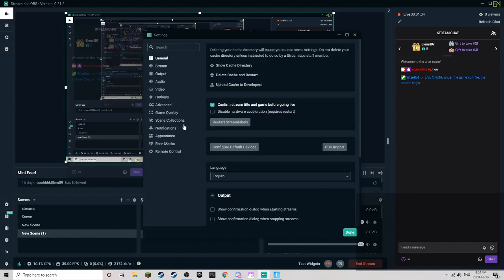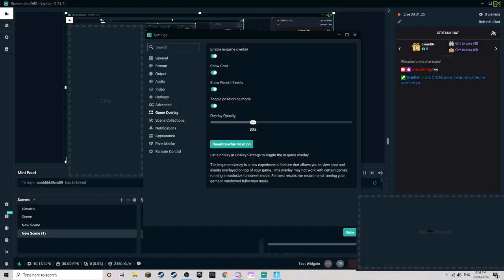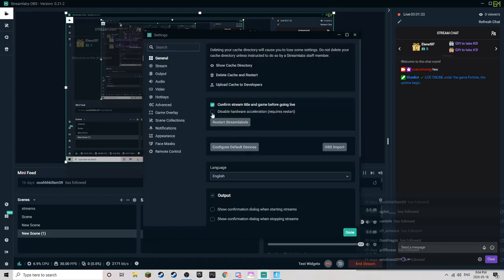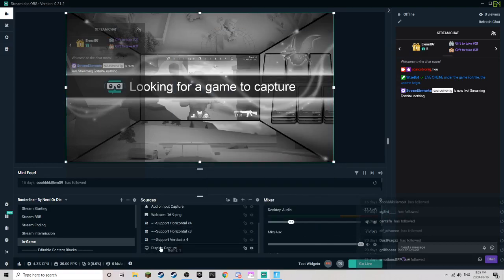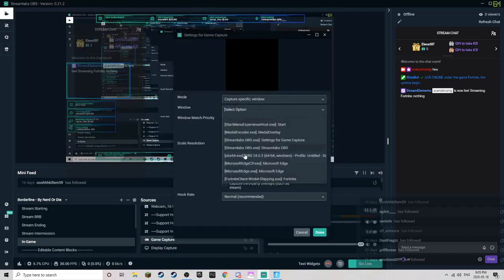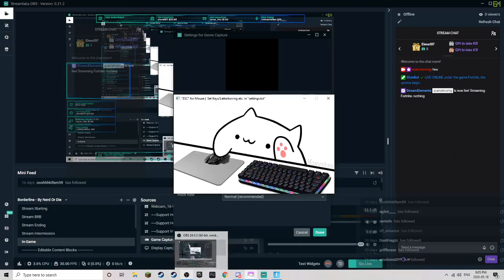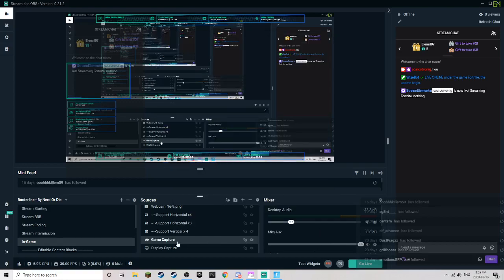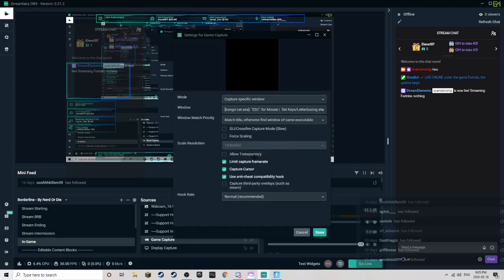how to read stream chat using one monitor without covering your game setting up sreamlabs part3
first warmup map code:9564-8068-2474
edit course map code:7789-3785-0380